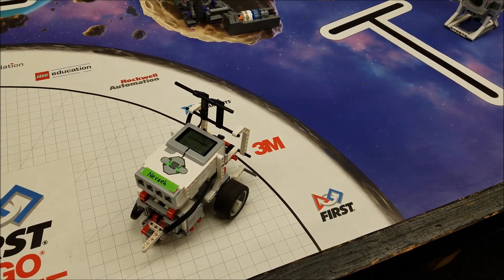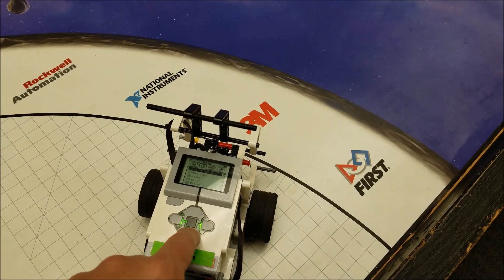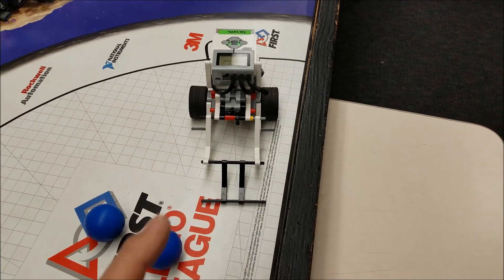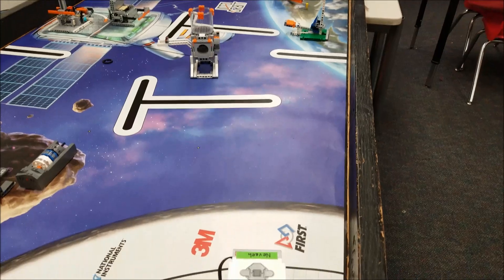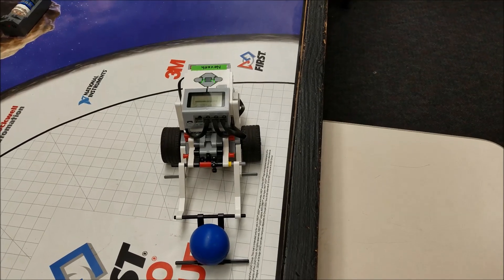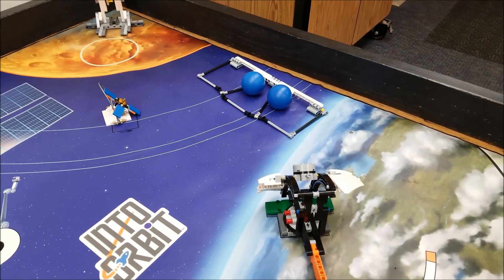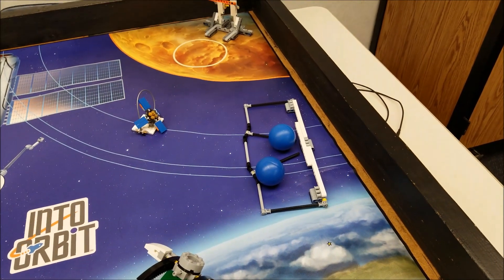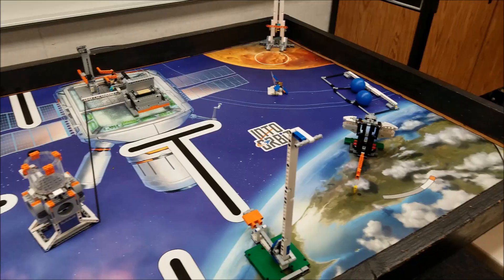"2018 Into Orbit: A Rapid Fire Program With Both Meteors For The Meteoroid Deflection Mission"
Hey everyone!!  DON"T TRY THIS IN A COMPETITION AS THE METEORS NEED TO BE LAUNCHED WEST OF THE FREE LINE. This video has the robot getting the meteor that is on the field and bringing it back to base. Then I have a rapid fire program to launch both meteors into the catcher for 16, 20, or hopefully 24 points!!  Hope you enjoy!!